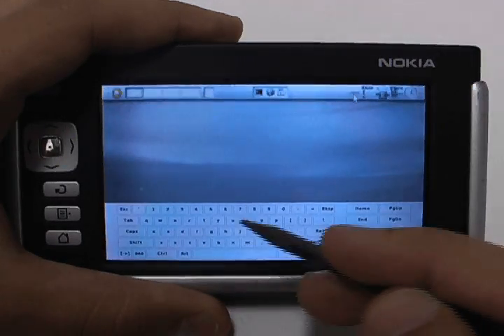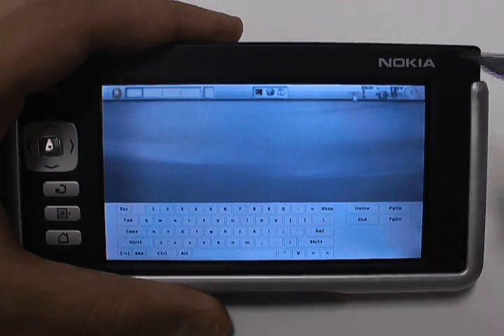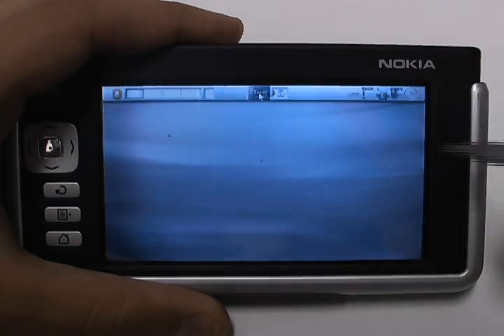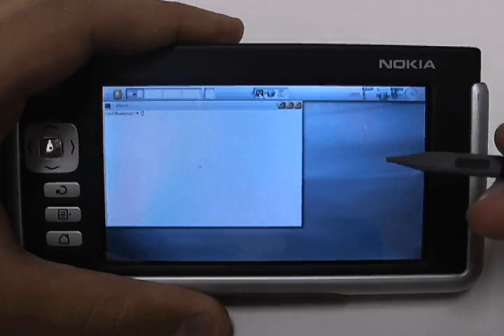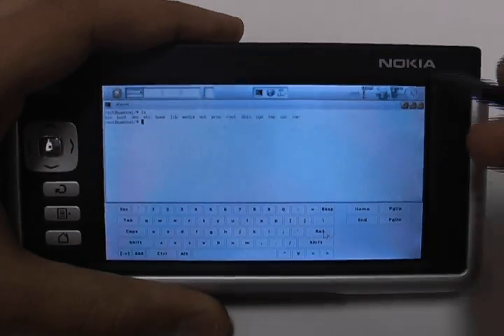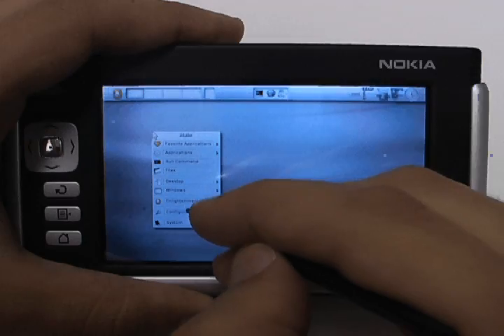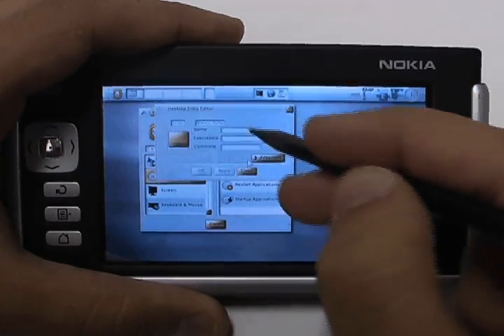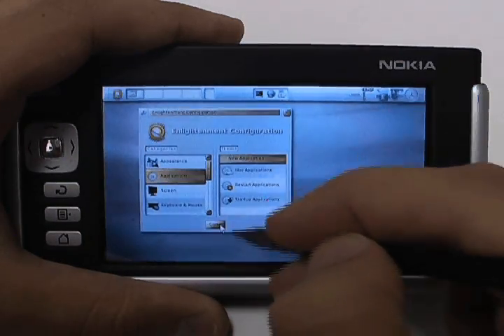Mamona with virtual keyboard at N770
Mamona is an embedded Linux distribution for ARM EABI. The main goal of the Mamona Project is to offer a completely open source alternative/experimental Platform for Maemo using only free and open source components.

Here it's a demo with the latest feature that we just added, the virtual keyboard.